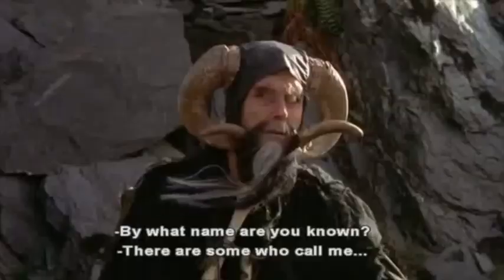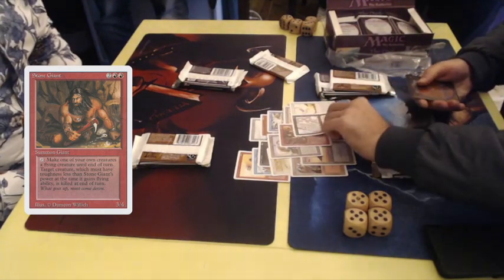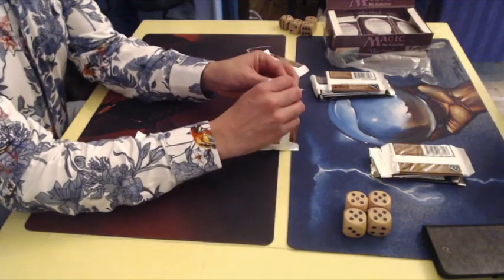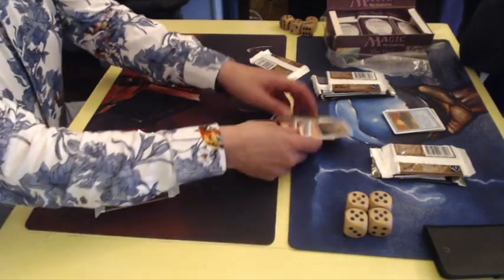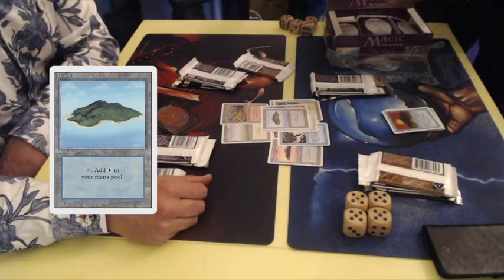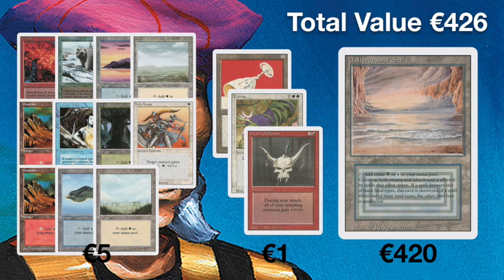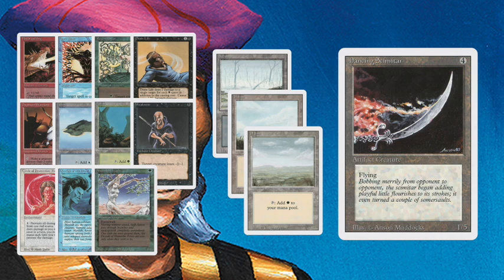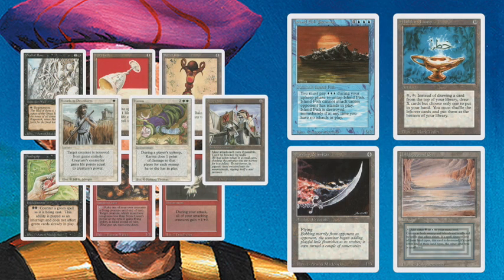Underground Sea MTG Pull Revised Booster Pack Openings!!! | 126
In this episode of Timmy Talks, we are opening 4 booster packs of Revised! Will one of the players pull a dual land? I have added a finance summary after each booster pack opening.

Would you like to see more old school Magic the Gathering openings?